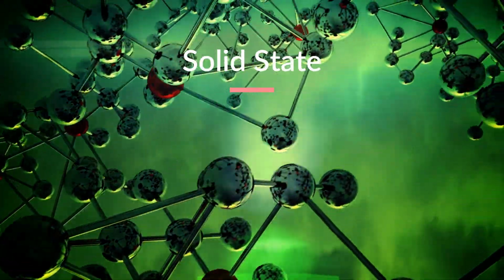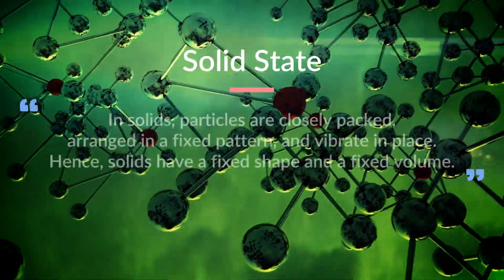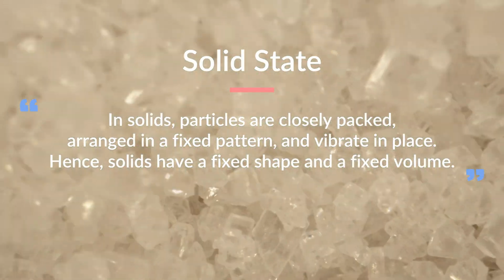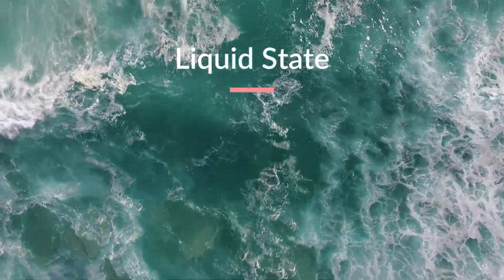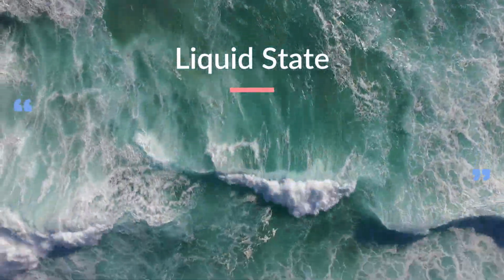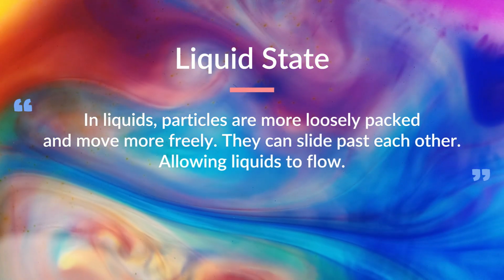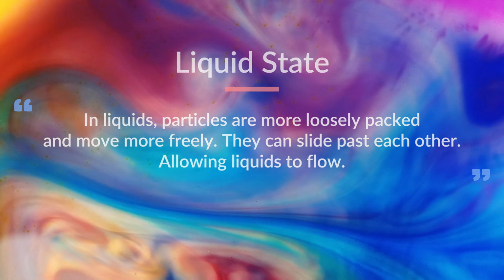Kinetic Particle Theory - Unveiling the Secrets of Matter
Welcome to "Kinetic Particle Theory - Unveiling the Secrets of Matter." In this captivating video, designed for 14-16-year-old students, we embark on a journey into the microscopic world, unraveling the mysteries of Kinetic Particle Theory and its connection to the three states of matter: solids, liquids, and gases. Join us as we dive into the dynamic dance of particles and uncover the fundamental principles that govern their behavior.

Through visually engaging animations, demonstrations, and real-life examples, we explore how particles are constantly in motion, vibrating, colliding, and influencing the properties of matter. Discover how temperature affects particle motion, leading to changes in state, and how pressure arises from the collisions of particles. We'll also delve into the role of energy in altering the behavior of particles and transforming substances.

By understanding Kinetic Particle Theory, students gain valuable insights into the world around them. From the rigidity of solids to the flow of liquids and the expansiveness of gases, this theory provides a foundation for comprehending the behavior and transformations of matter.

Join us as we uncover the secrets of matter, deepen your understanding of the dynamic dance of particles, and ignite a passion for scientific exploration.